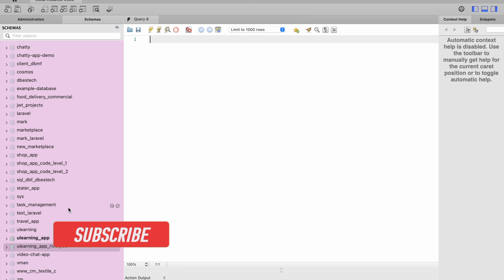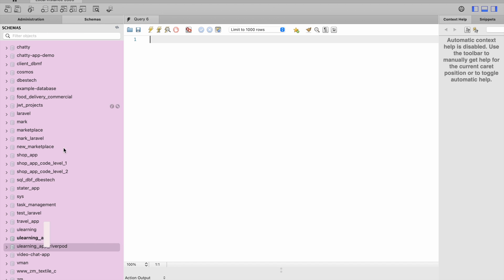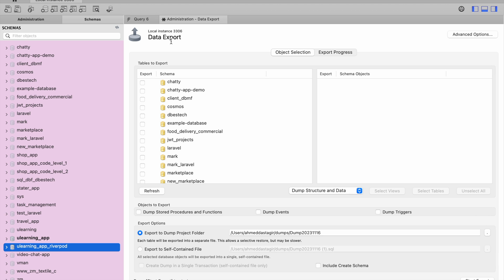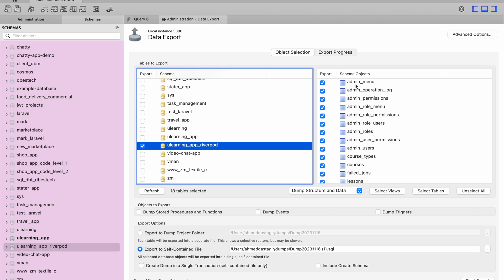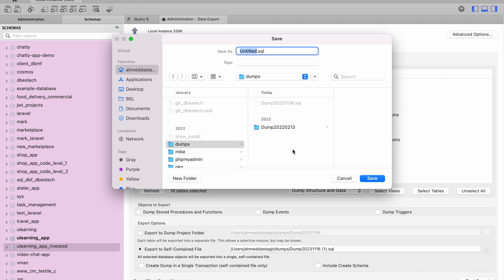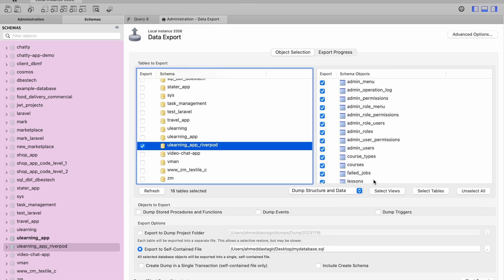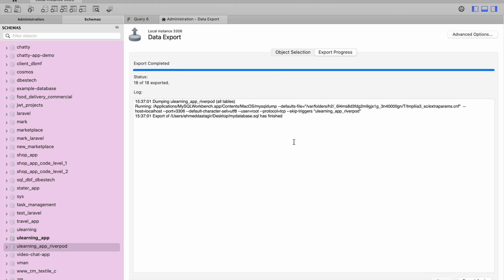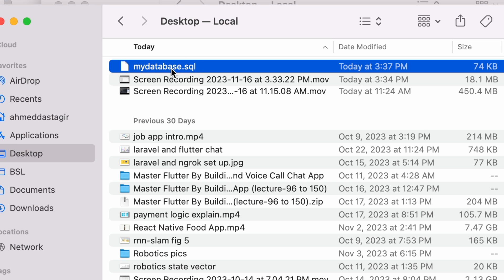Mysql Workbench Export Database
Here we will see how to export a mysql database from workbench.